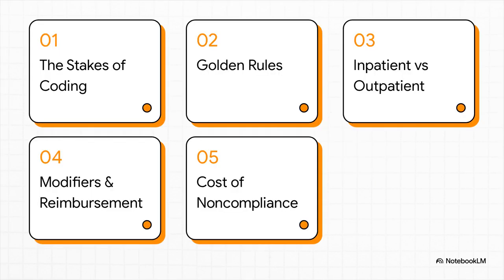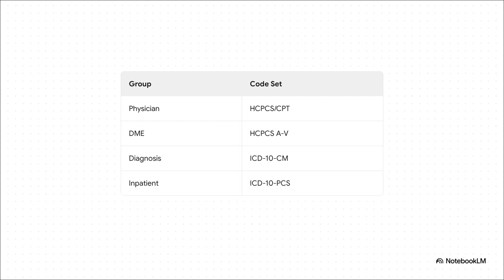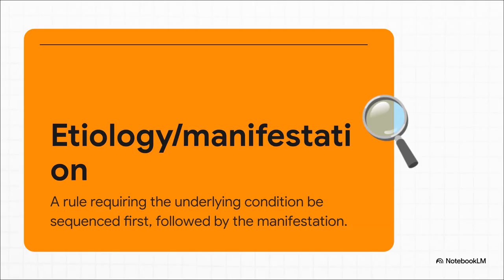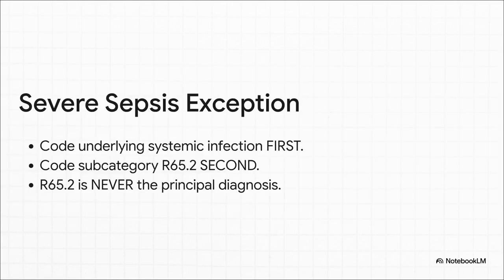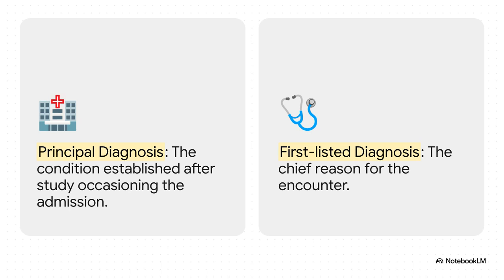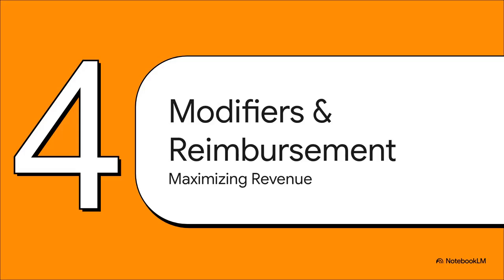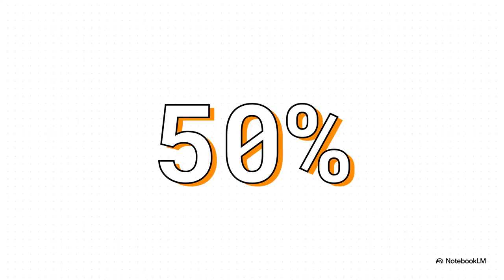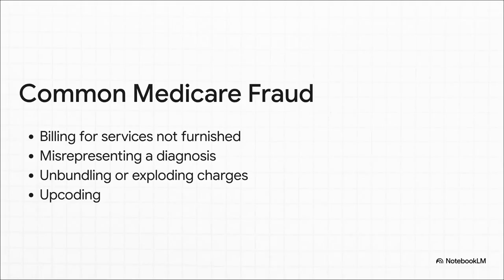ICD 10 CM Medical Coding Guidelines Part 9: Included notes